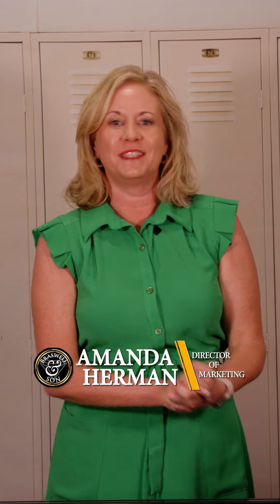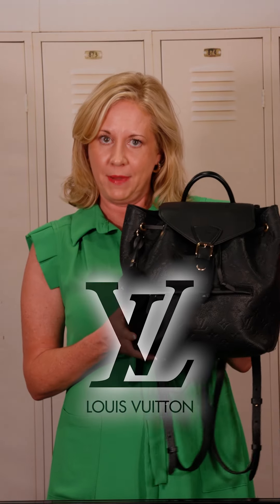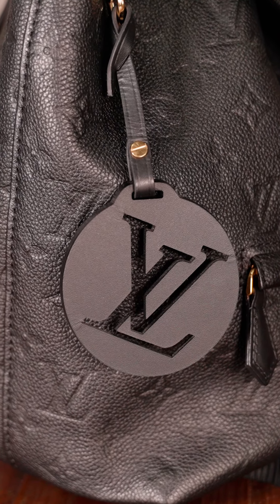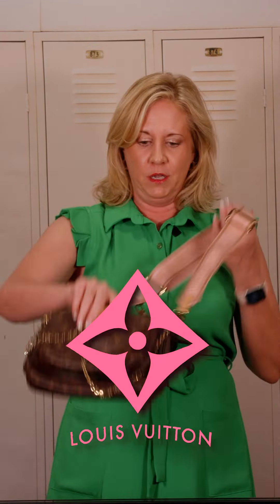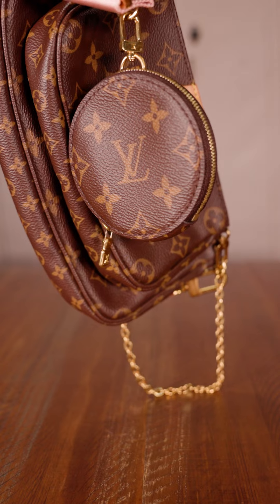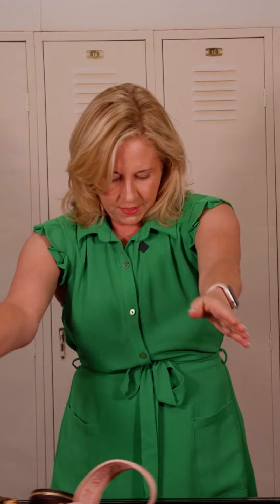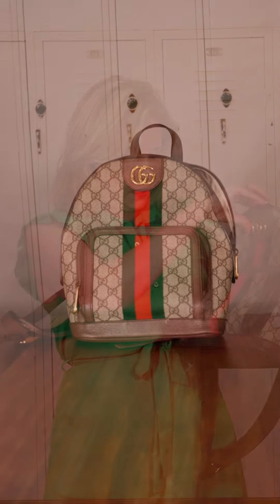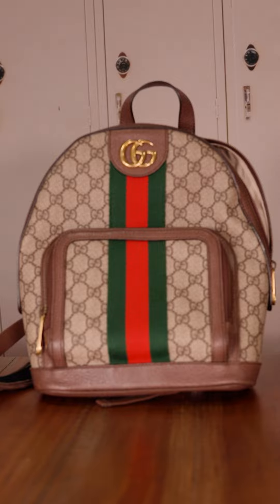New Arrivals: Luxury Handbags - Episode 4